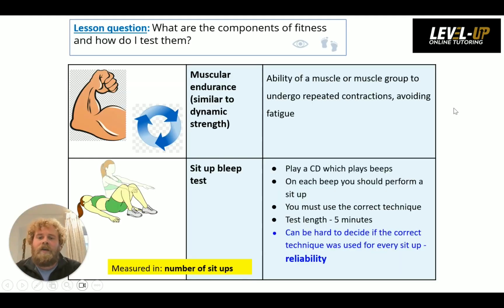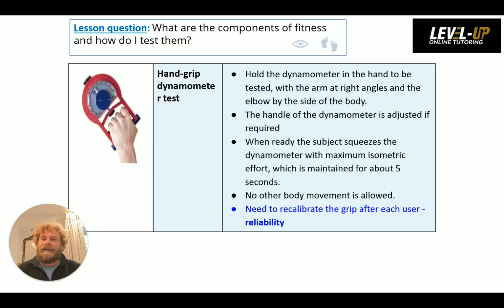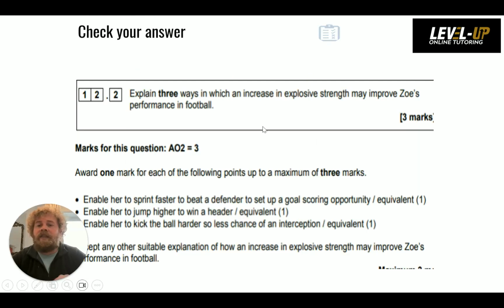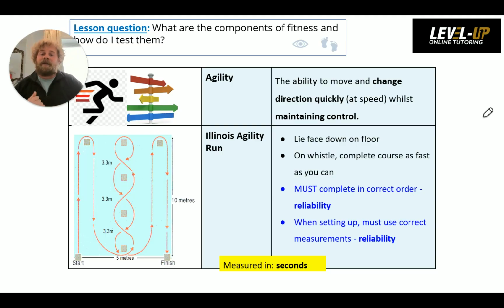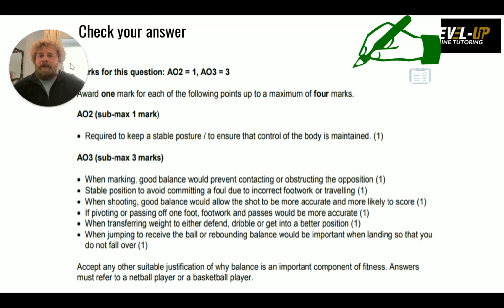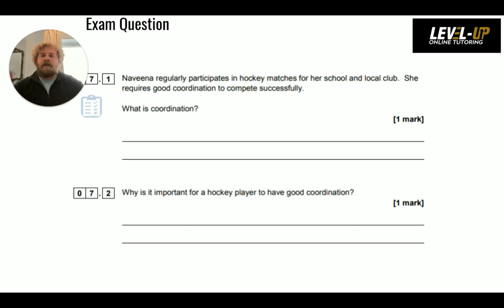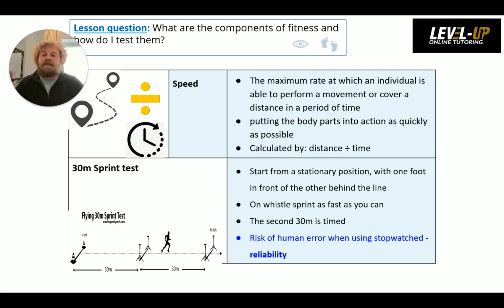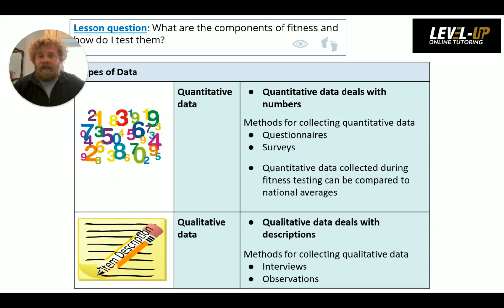Fitness Components Exam Review